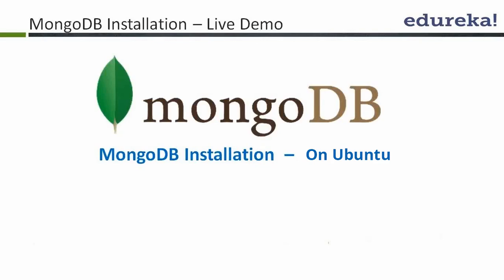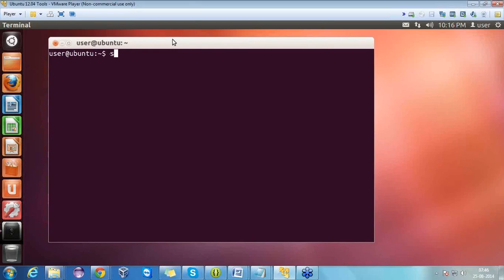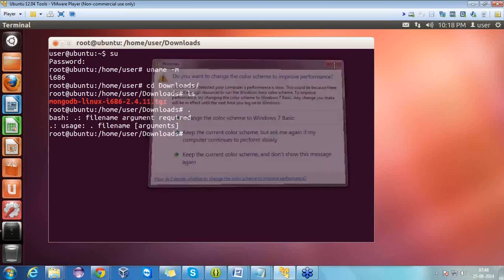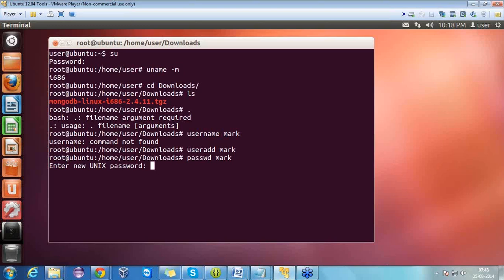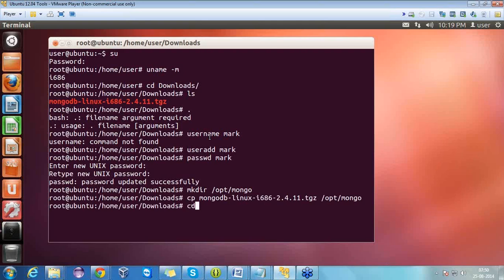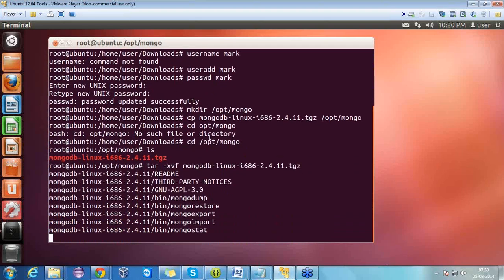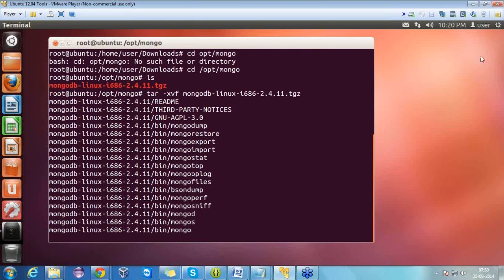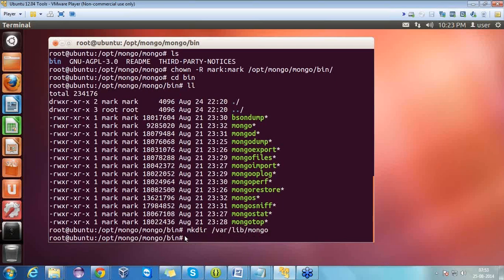MongoDB Installation On Ubuntu | Edureka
Ubuntu is a Debian-based Linux operating system, with Unity as its default desktop environment (GNOME was the previous desktop environment).
The Video briefs about installation of MongoDB in Ubuntu.

Topics discussed in the video are:
1.Getting Started with Installation in Ubuntu
2.Working on VMWare Player for Ubuntu

The topics related to MongoDB Installation on Ubuntu have extensively been covered in our course ‘MONGODB DEVELOPMENT & ADMINISTRATION’.